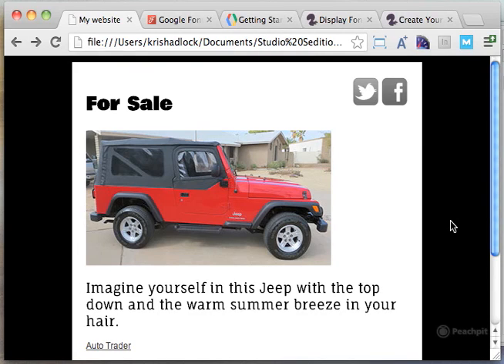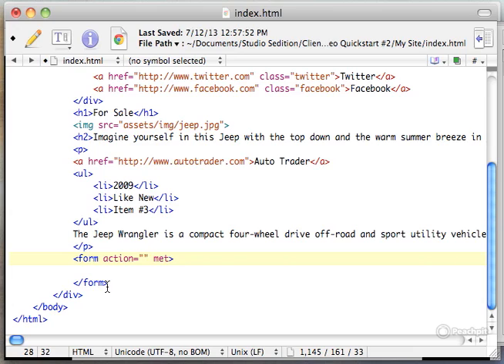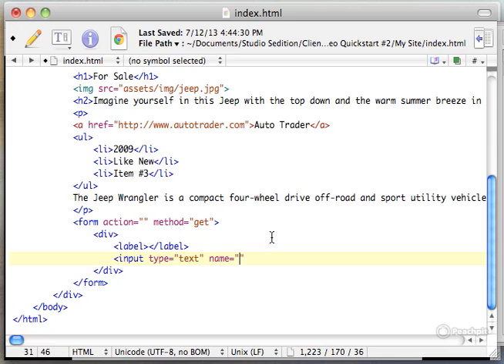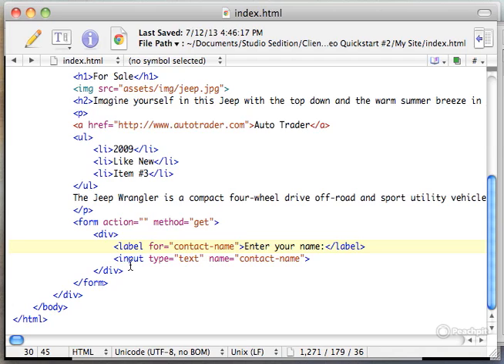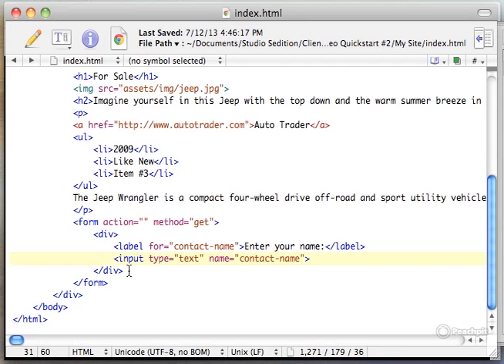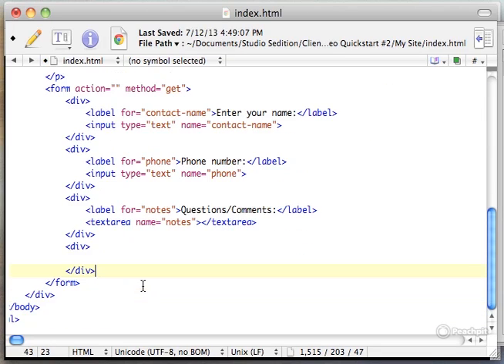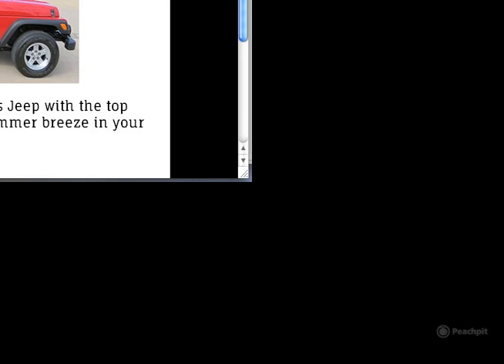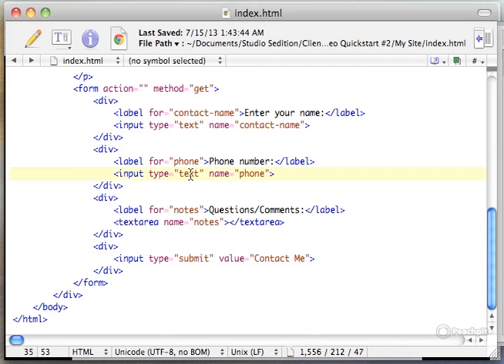018 Embedding Web Fonts